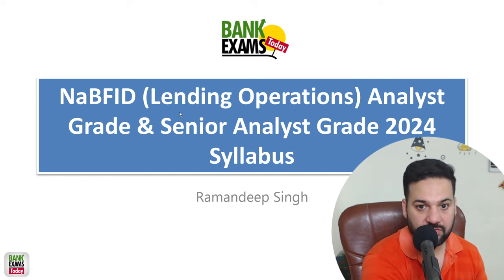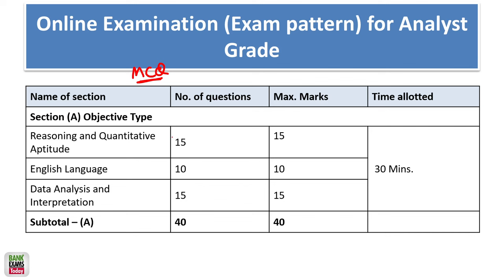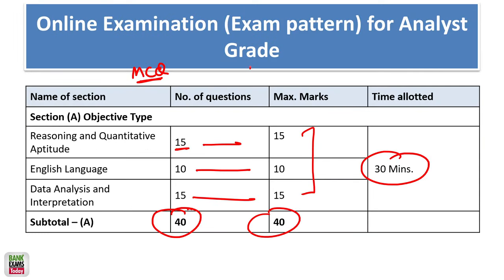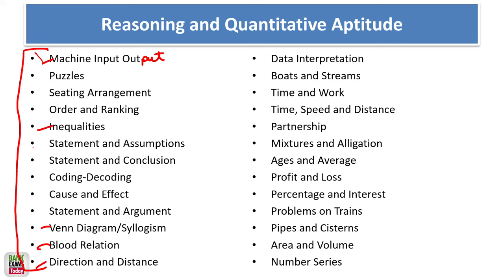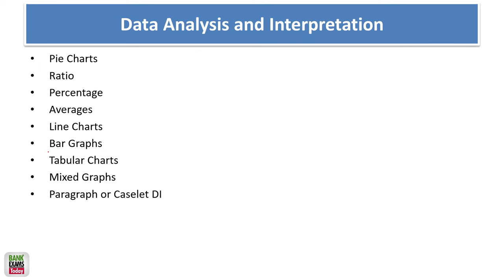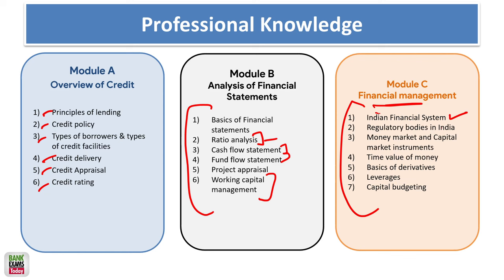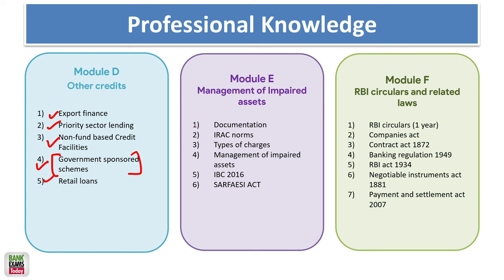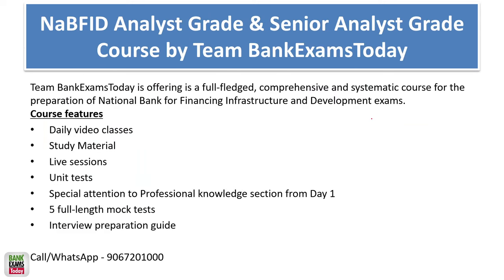NaBFID Recruitment 2024: Lending Operations Syllabus Explained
NaBFID 2024 Recruitment Notification (No Experience required) -